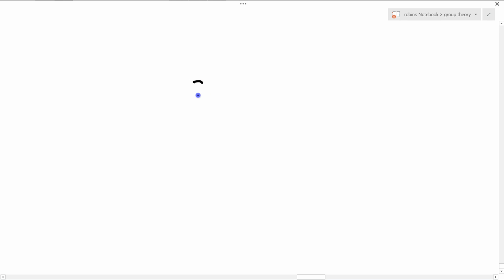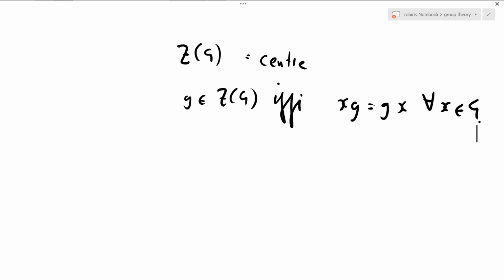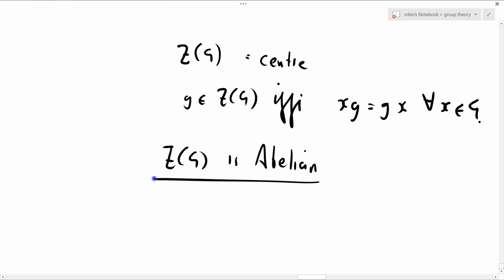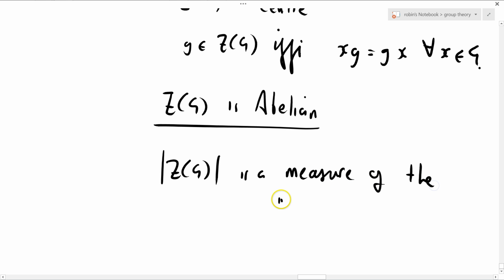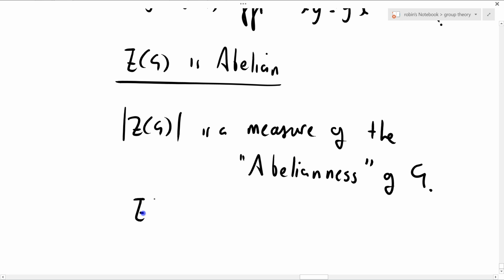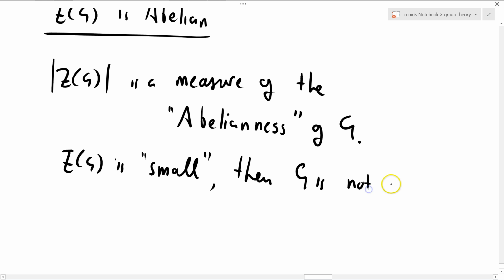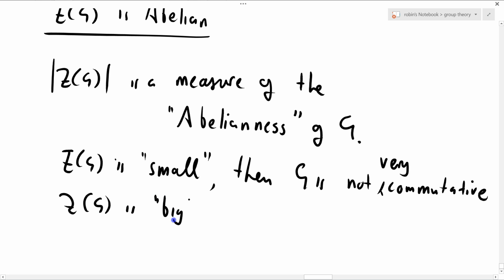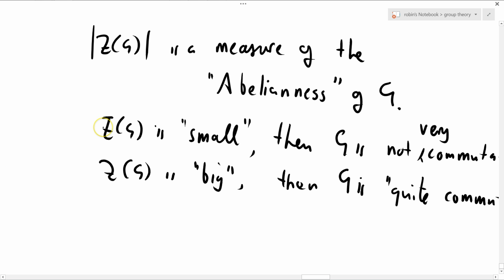Group Theory 13: Centre meaning